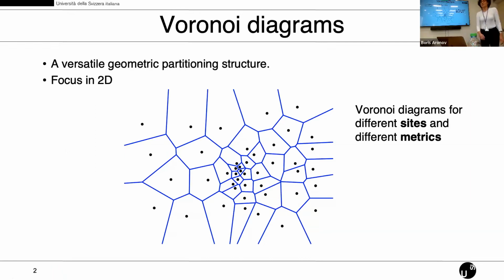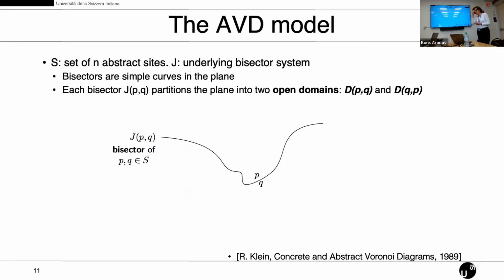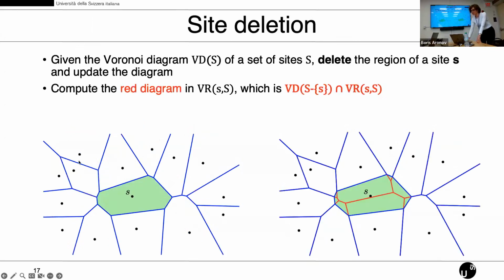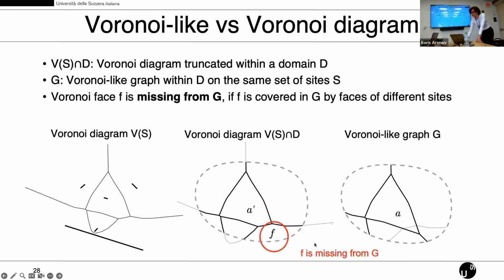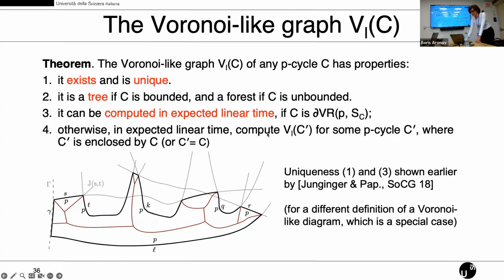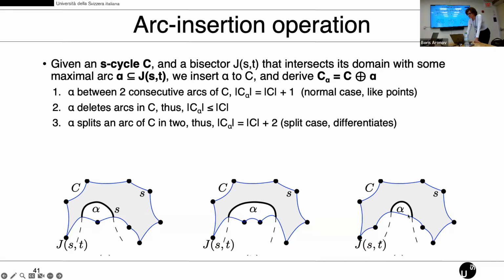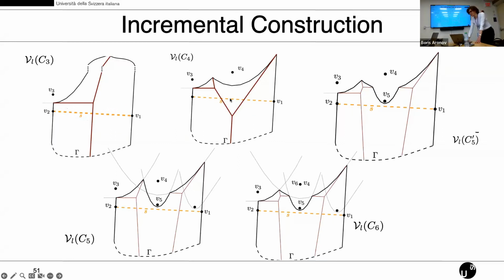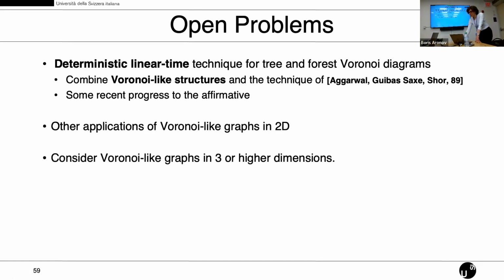Evanthia Papadopoulou: Abstract Voronoi-like Graphs and Applications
Talk given by Evanthia Papadopoulou (Università della Svizzera italiana ) in NYU CG seminar, May 9, 2023.